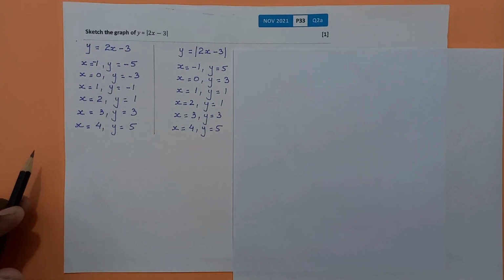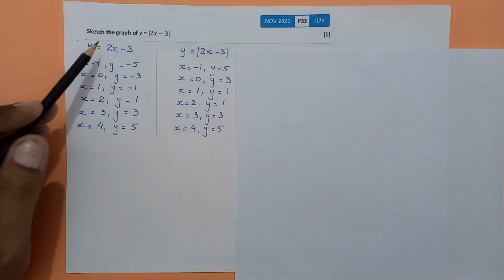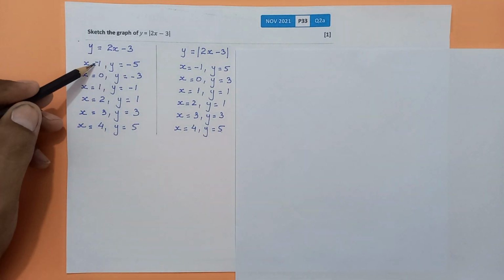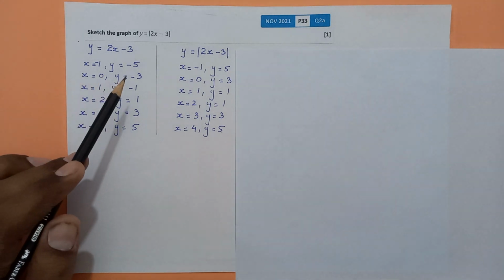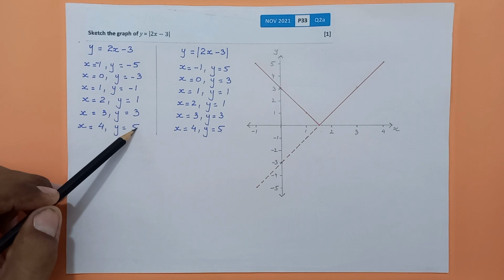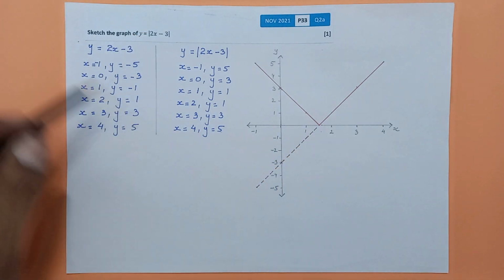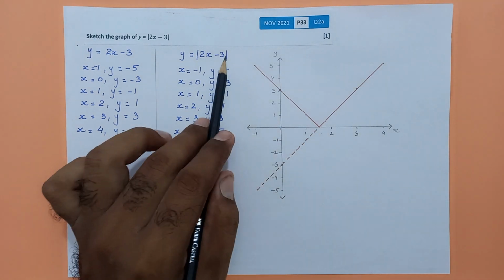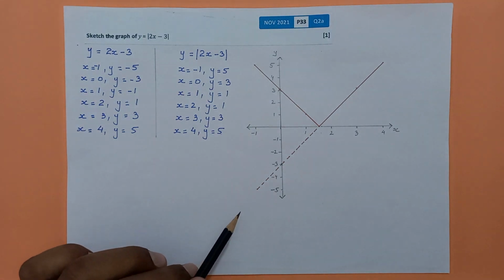9709 Pure Mathematics 3 - November 2021 - Paper 33 - Q2 | CAIE - A Level